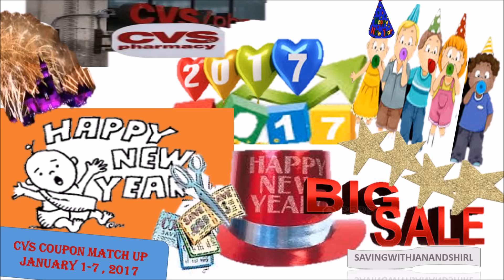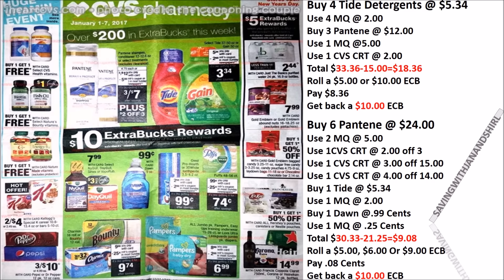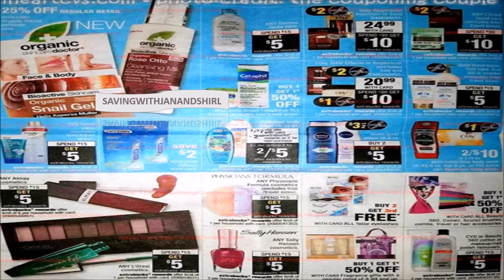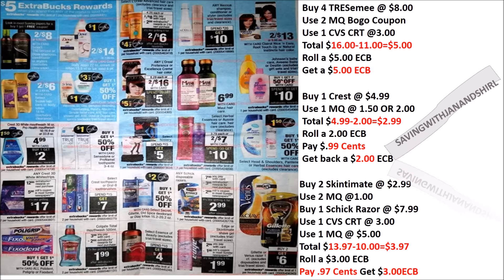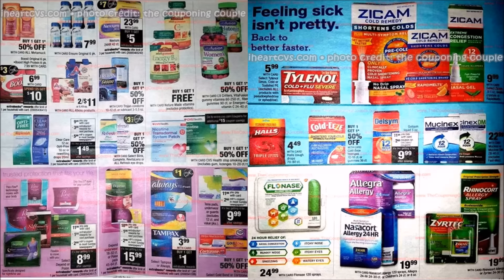CVS COUPON MATCH UP JANUARY 1-- 7, 2017